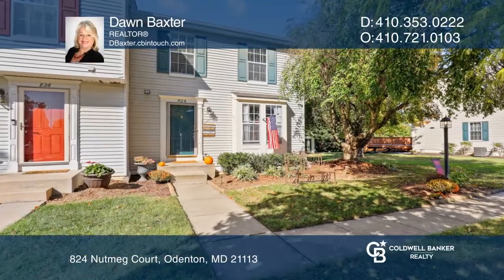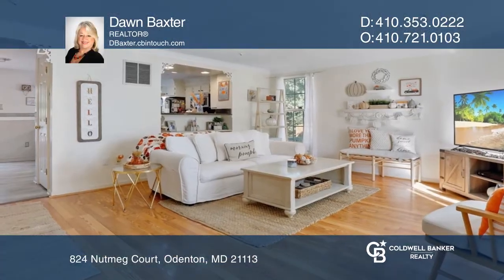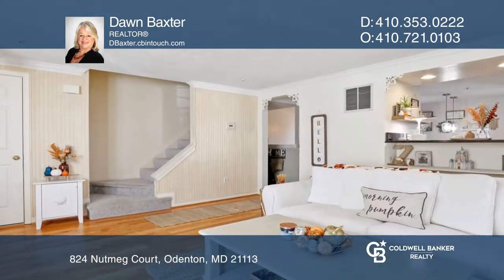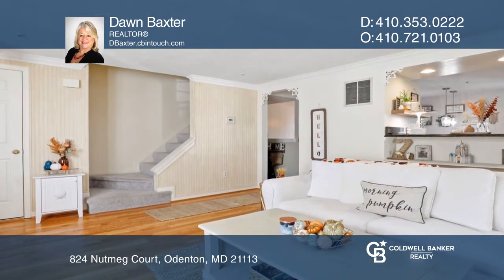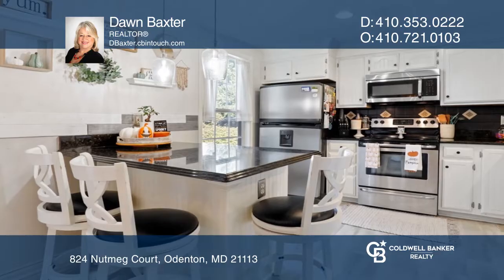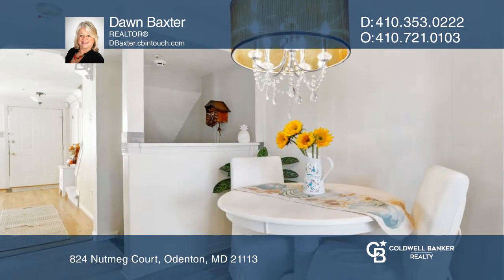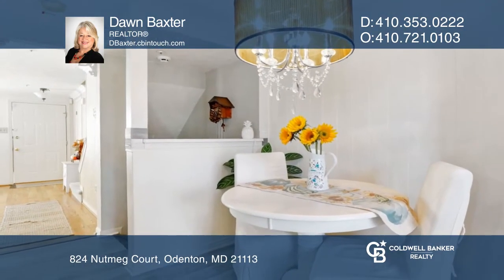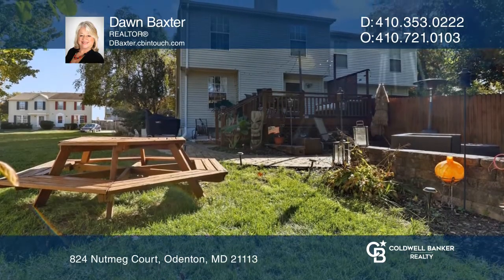824 Nutmeg Court Odenton, MD | ColdwellBankerHomes.com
824 Nutmeg Court, Odenton, MD

Cute as a button! Charming duplex in popular community of Four Seasons Estates! Immaculate inside and out! Many updates throughout! Neutral decor! Roof - 2017! Newer carpet on upper level! Spacious great room with boxed bay window, pergo floors, built-in custom shelving open to kitchen! Renovated ki